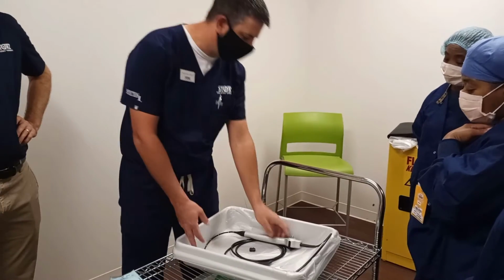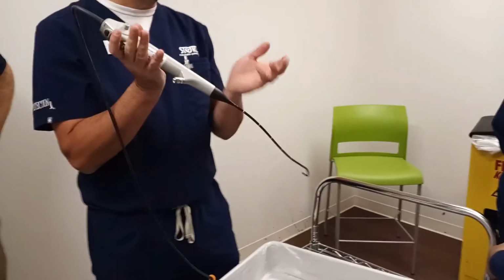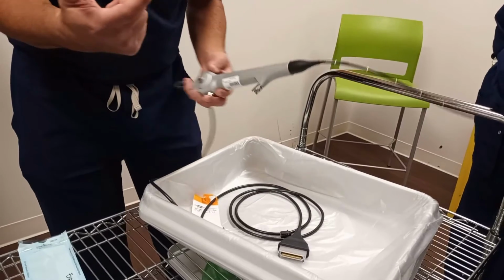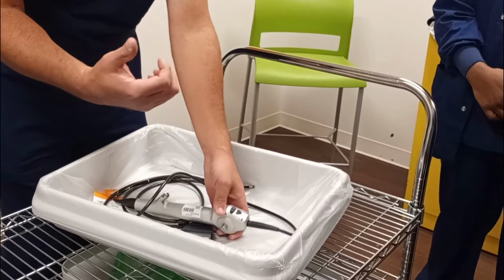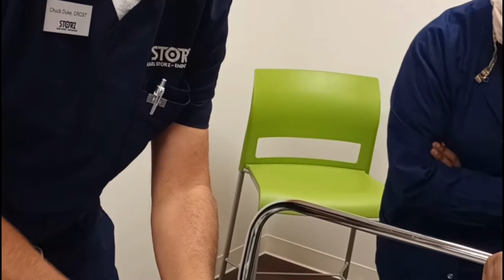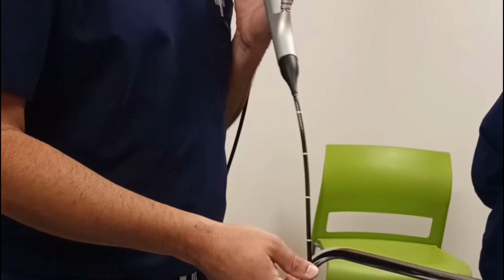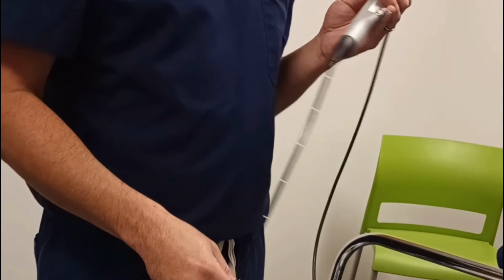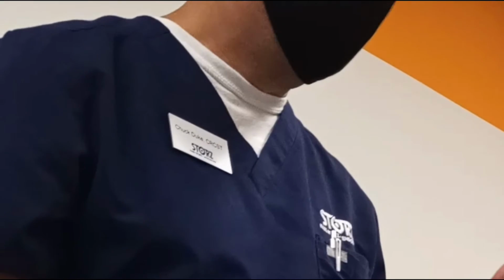SPD Karl Storz Scope Handling for Decon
Resource Video for Training Purposes Only.
Review conducted in October 2021.